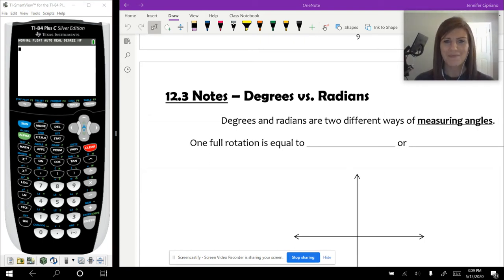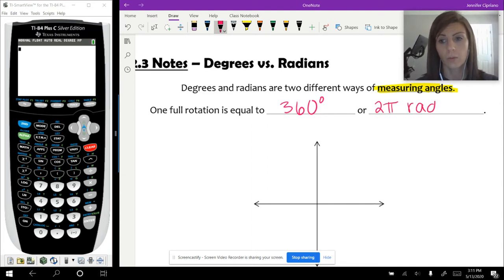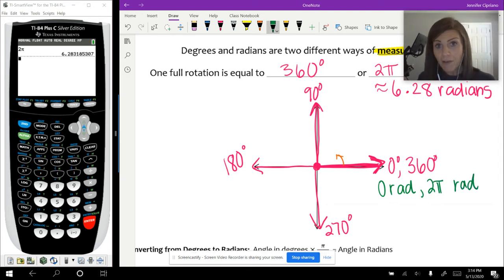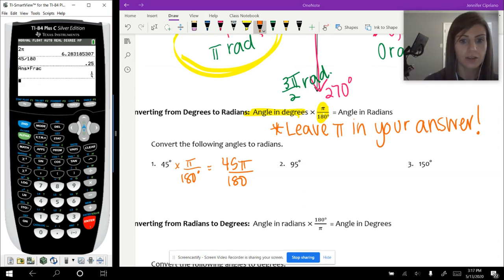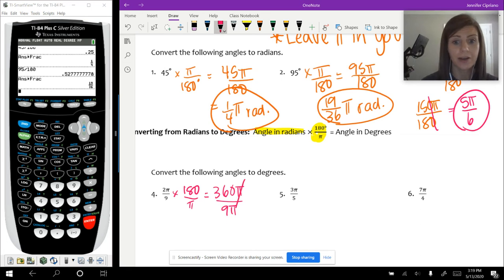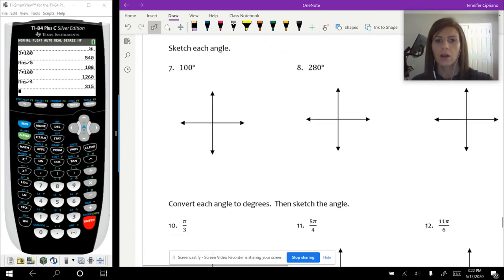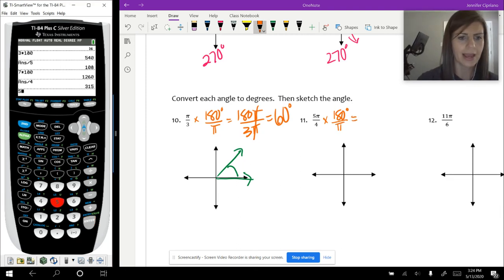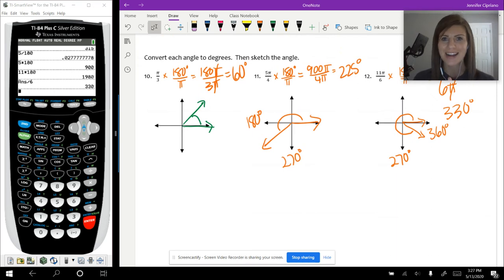Math III 12.3 Notes - Degrees vs. Radians